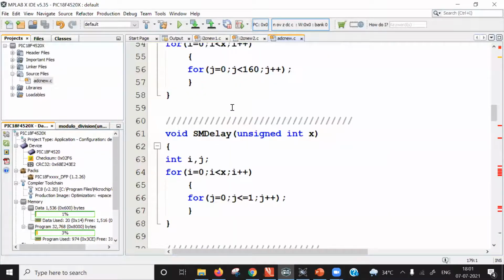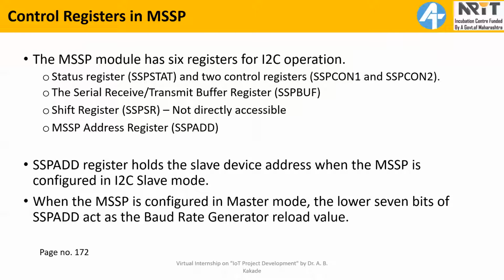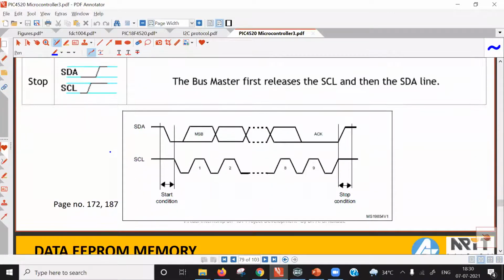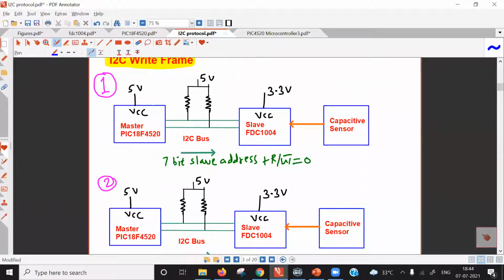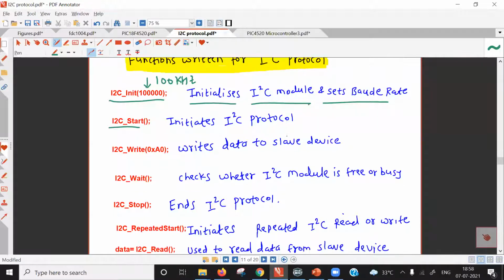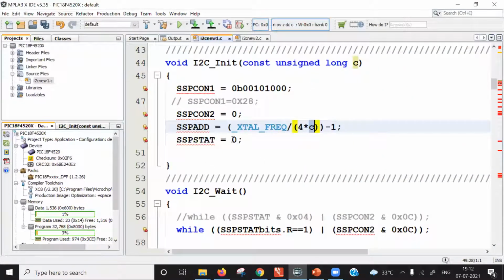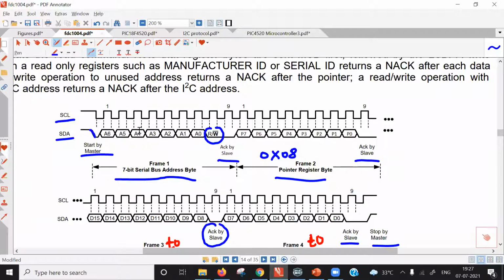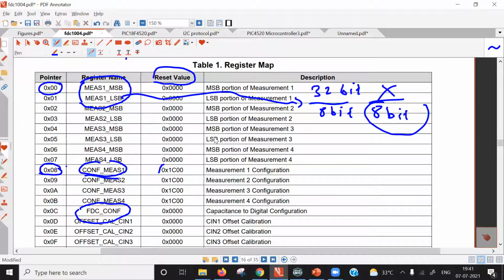Final year latest Electronics Engineering projects 2021